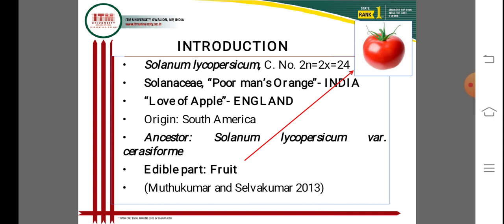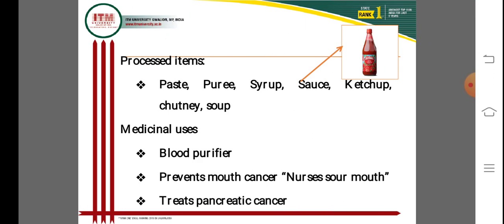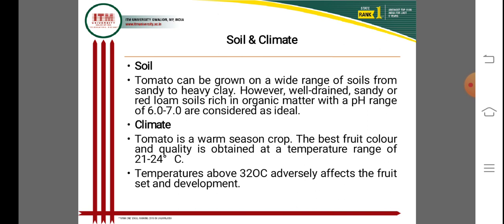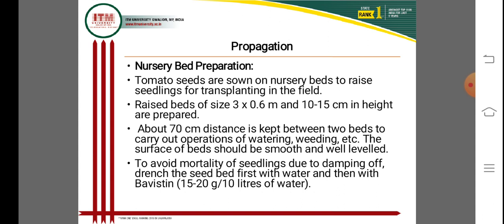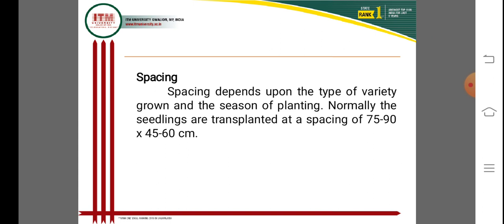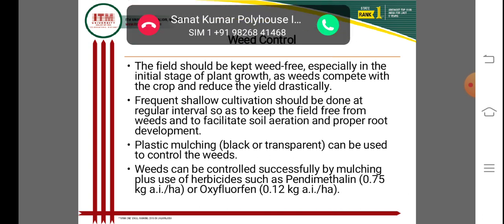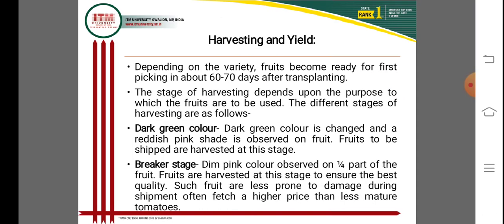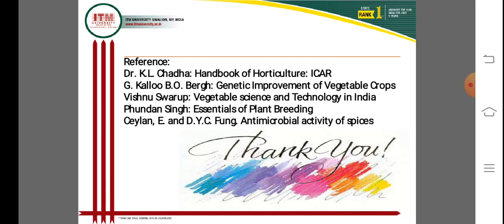Scientific Production Technology for Tomato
HORT-211
UNIT-2
LACTURE-4